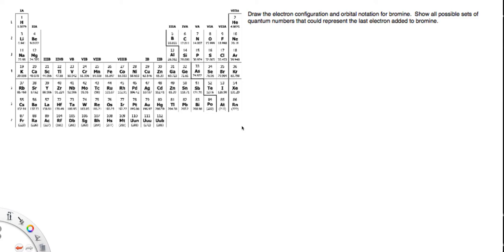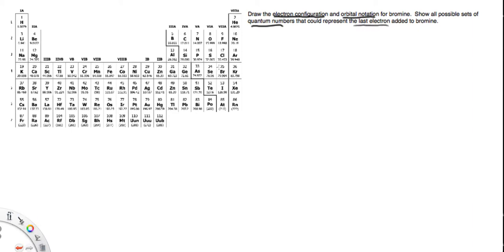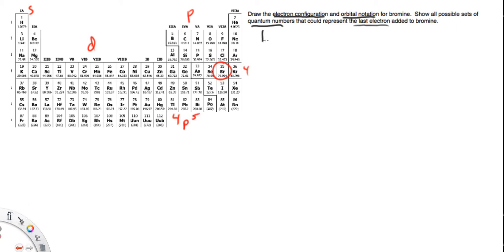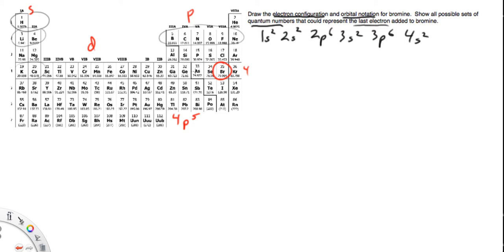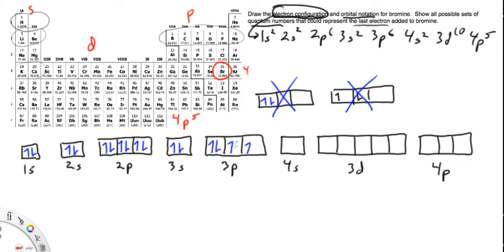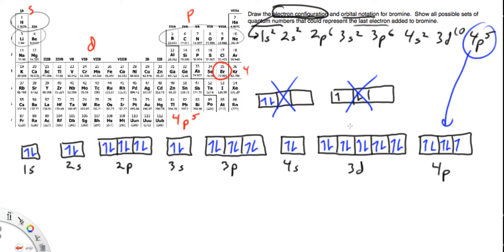Electron configuration, Orbital notation and Quantum Numbers for Bromine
What is the electron configuration, orbital notation and give all sets of quantum numbers for the last electron in bromine.